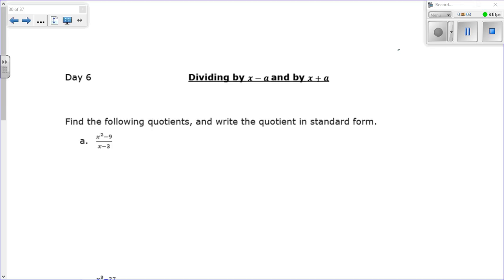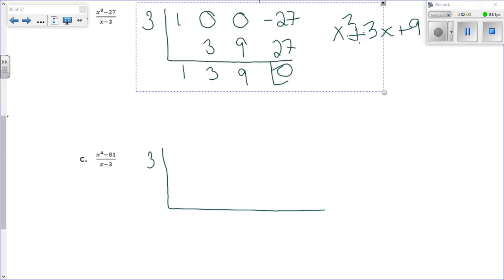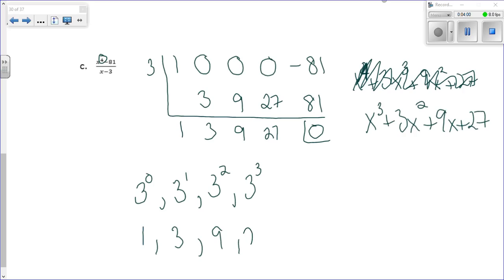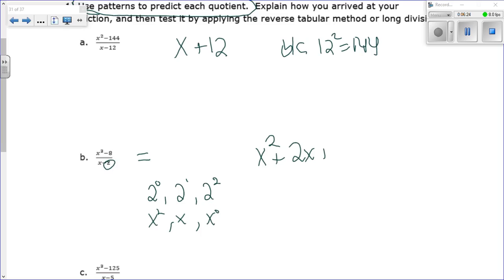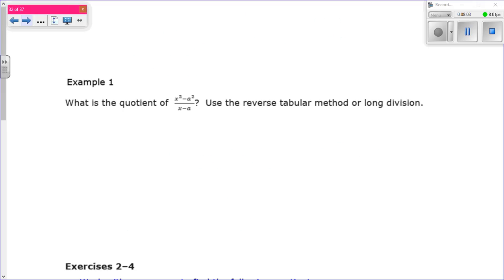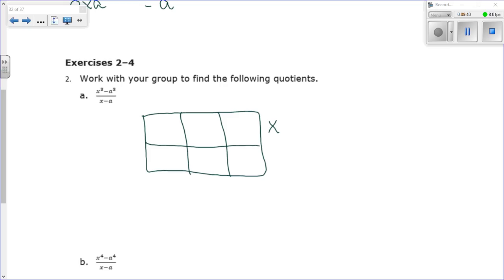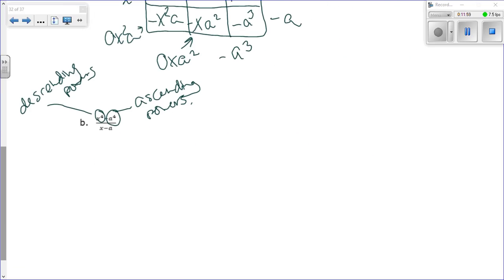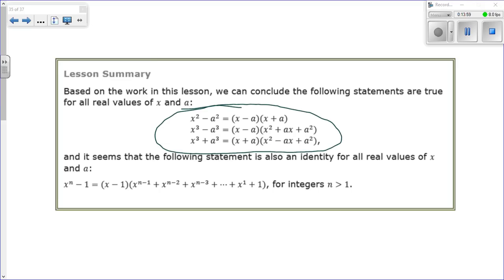A2 Polynomials Day 6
Division with x-a and x+a